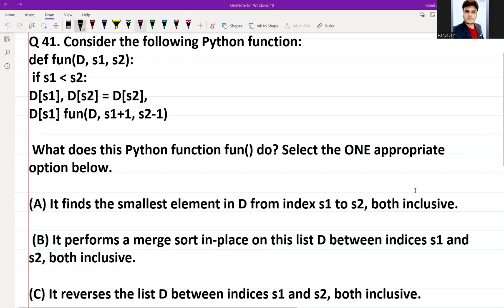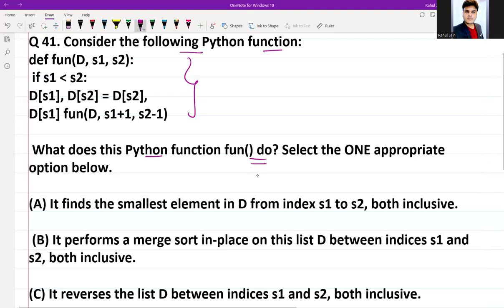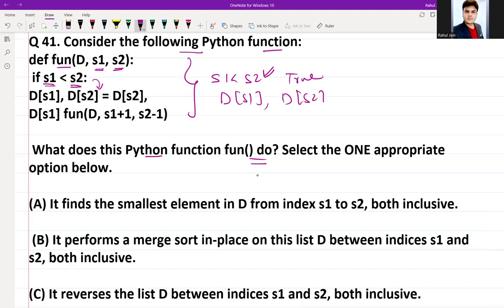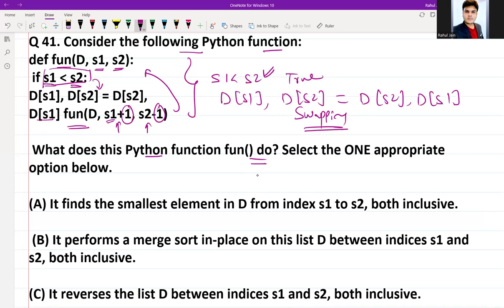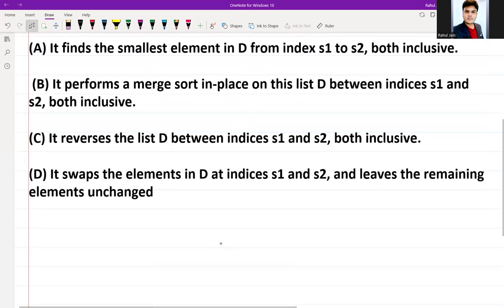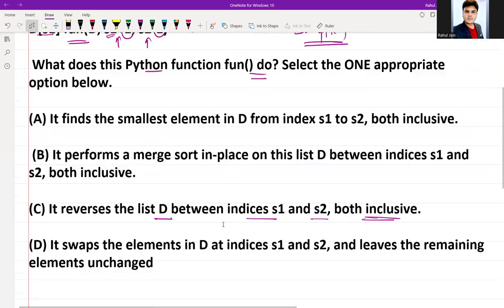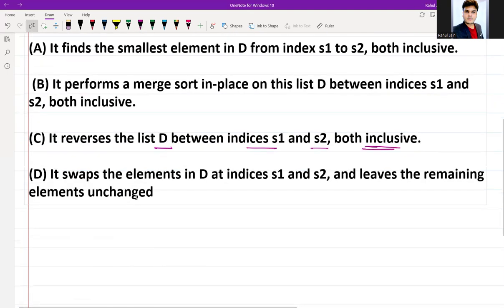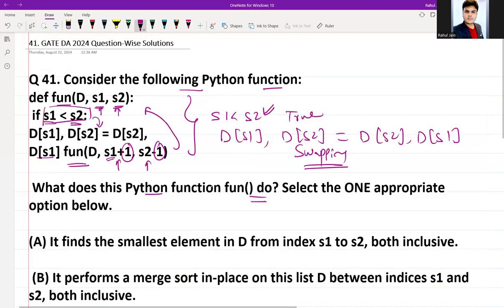GATE DA 2024 QUESTION - WISE DETAILED SOLUTIONS | Data Science and Artificial Intelligence | Q-41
Q 41. Consider the following Python function:
def fun(D, s1, s2):
 if s1 less than symbol s2:
D[s1], D[s2] = D[s2], D[s1]
fun(D, s1+1, s2-1)

 What does this Python function fun() do? Select the ONE appropriate option below.

(A) It finds the smallest element in D from index s1 to s2, both inclusive.

 (B) It performs a merge sort in-place on this list D between indices s1 and s2, both inclusive.

(C) It reverses the list D between indices s1 and s2, both inclusive.

(D) It swaps the elements in D at indices s1 and s2, and leaves the remaining elements unchanged